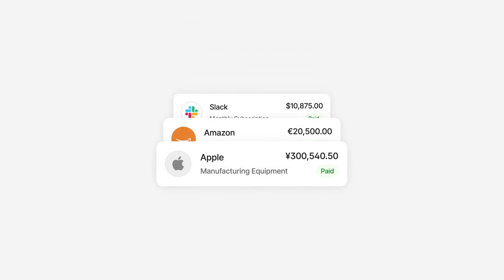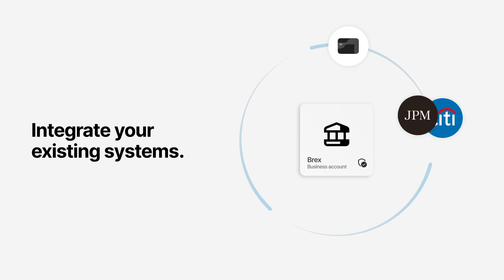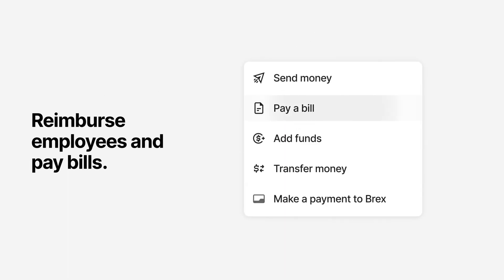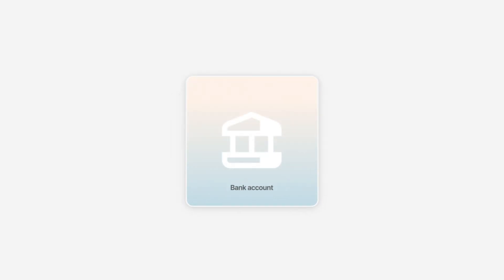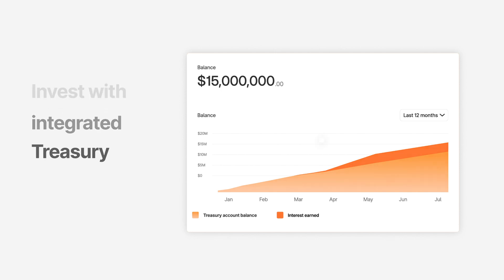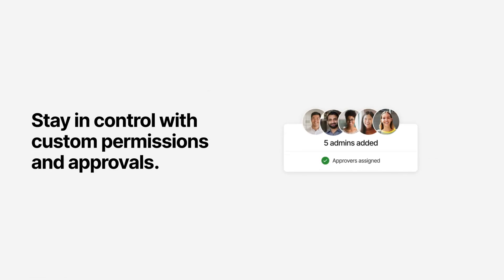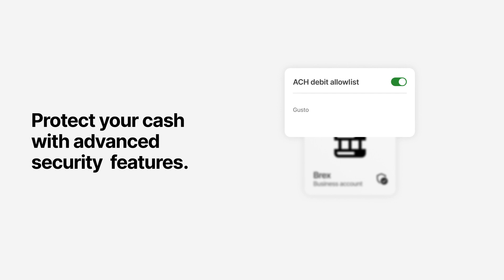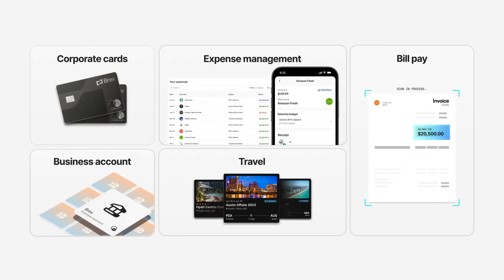Brex Business Account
Get a Brex business account that earns 4.94% yield with 100% liquidity, enables fast global payments, and pairs perfectly with your Brex card. Streamline your cash management processes and gain better control over your finances today.